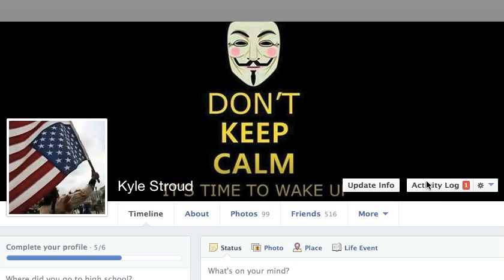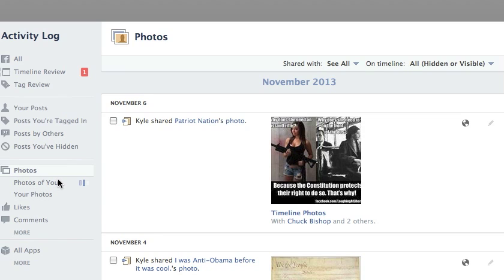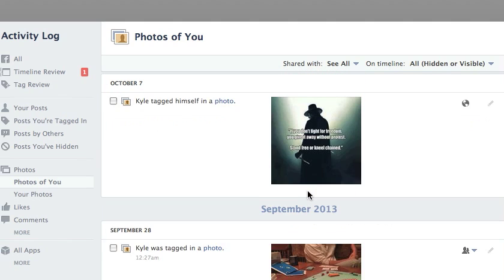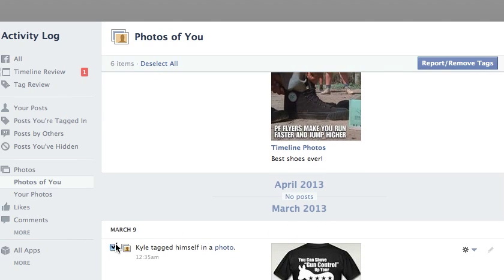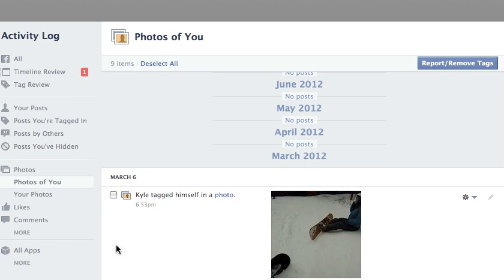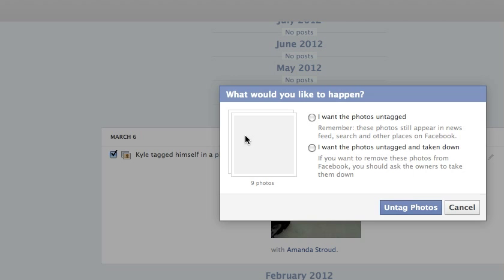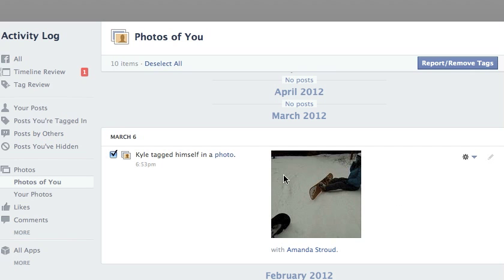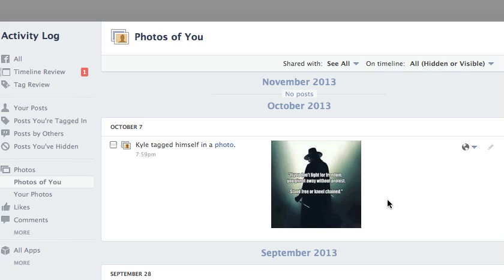How to Untag Multiple Facebook Pictures at Once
Chances are, you have a bunch of photos on facebook that you don't want there or maybe someone just tagged you in an album full of pictures and you don't want to spend an hour untagging them all. You're looking for an easier way to get this job done, am I right? Look no further! You've found your solution!

Facebook recently added the activity log and this is where you're going to head to. Go to your facebook profile and click the Activity Log button. From here, look on the left hand side and find the button that says Photos and select Photos of Me. At this point, you're able to select up to 10 pictures at a time and click the Request Removal/Untag button at the top of your screen. This will untag all 10 of the photos you selected at one time.

While this doesn't make this process a 1 shot deal, it speeds it up by 10 times or more, so I hope this was what you're looking for and good luck getting rid of those unwanted pics!

If you play guitar or bass, check these out